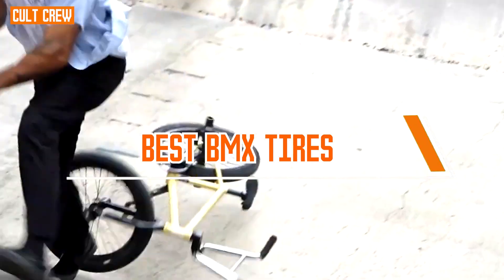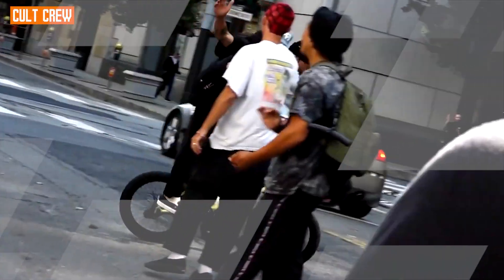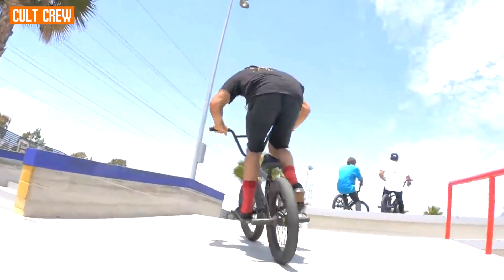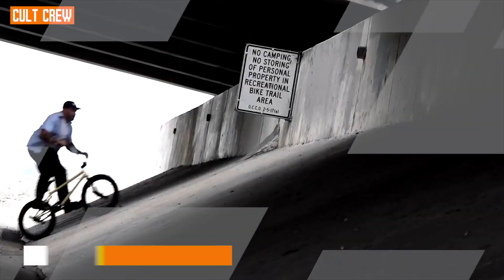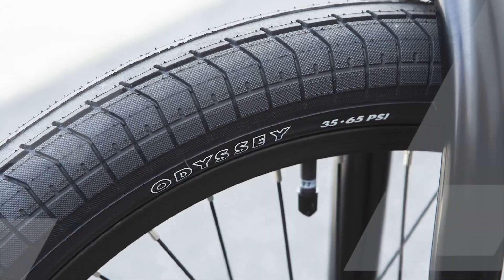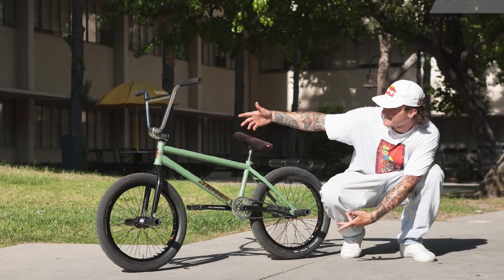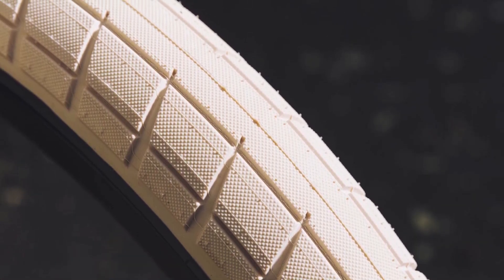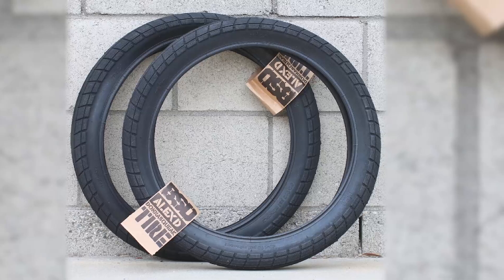Top 5 Best BMX Tires for Street, Park, and Dirt